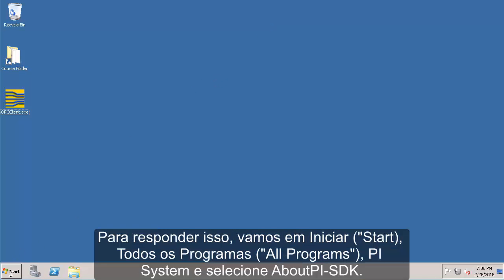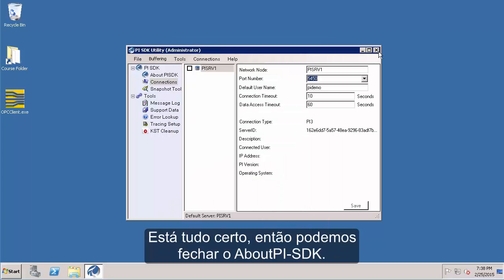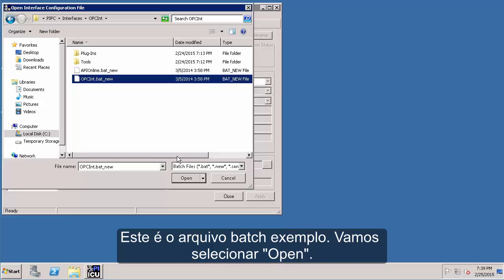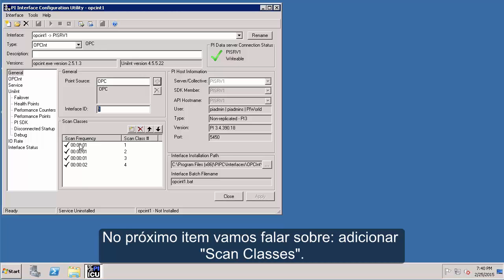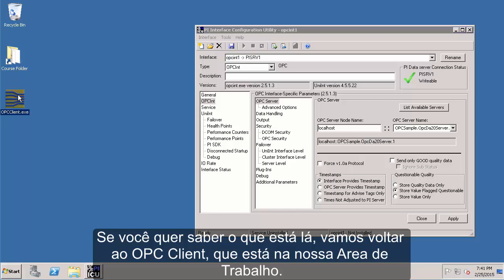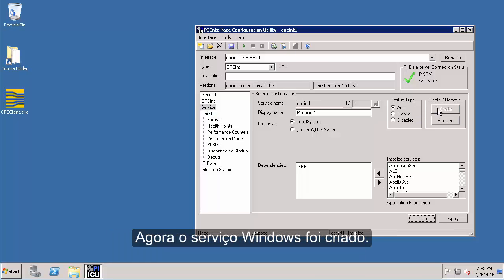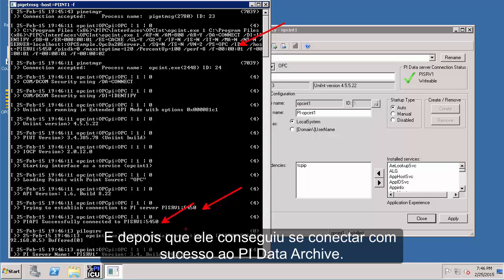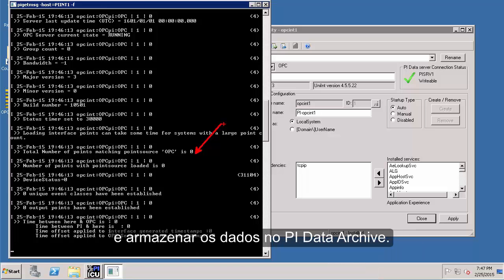OSIsoft: Configurando a Interface do PI para OPC DA